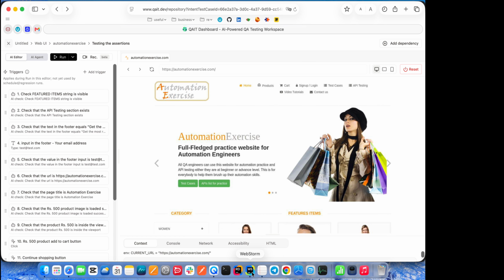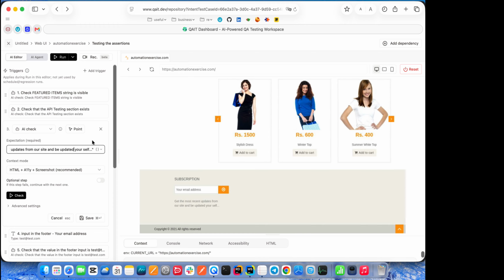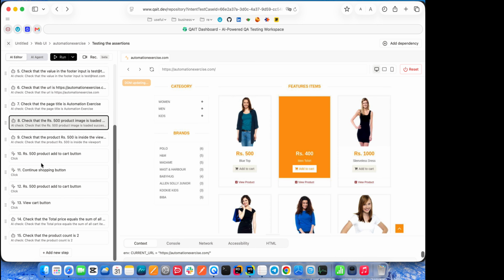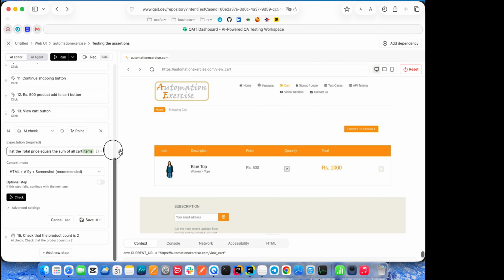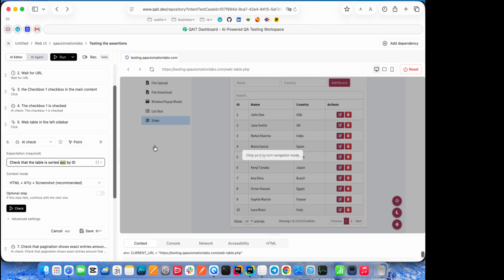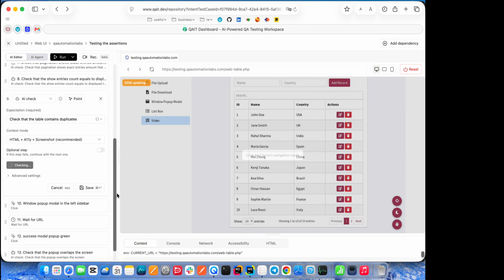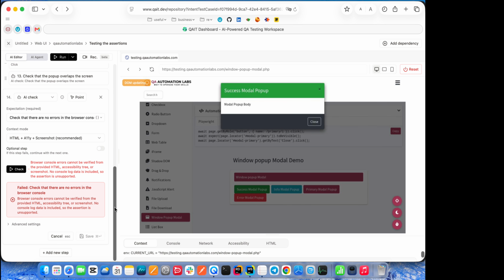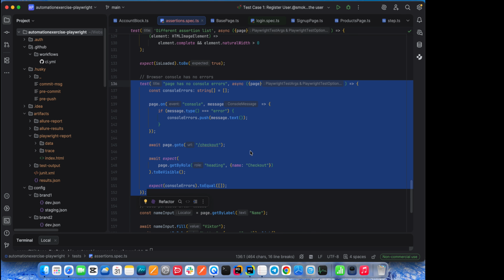Can you create an automated UI test without writing code? Assertions.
Can you create an automated UI test without writing code?

In this video, I explore QAit - an AI-powered test automation platform designed to help testers build automated scenarios through a visual interface.

The demonstrated workflow includes:
* creating assertions with AI Check

The main goal of this experiment is not simply to see whether AI can generate meaningful assertions.

I want to understand whether this type of platform can create reliable, maintainable, and useful automation for real business scenarios - especially for teams without dedicated automation engineers.

In future videos and posts, I will also examine:

* test stability
* failure analysis
* reporting
* API testing
* CI/CD integration
* test maintenance